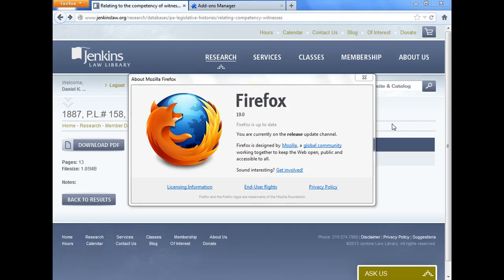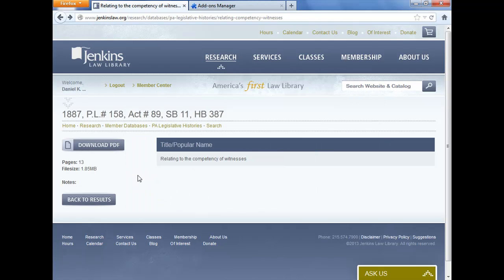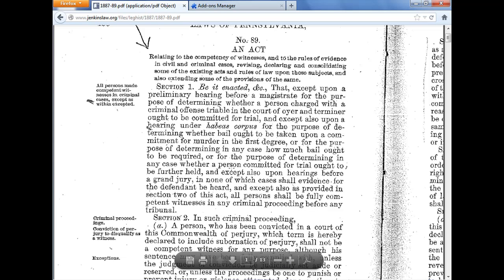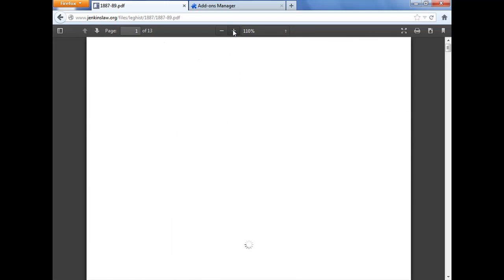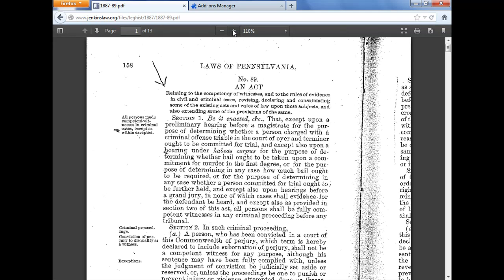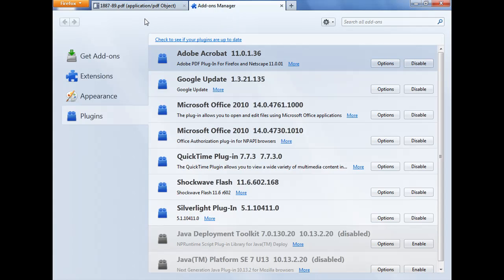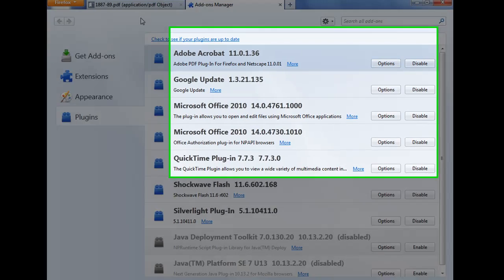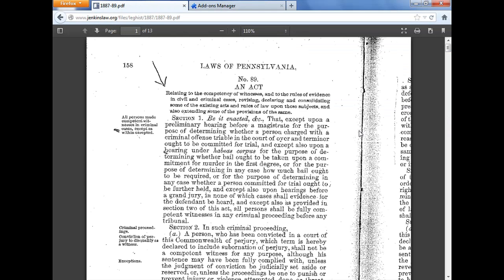Jenkins Law Library Video Tip (Episode 201304): Firefox v.19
Firefox version 19, released on February 19, features a native PDF viewer. You can now choose between the Firefox PDF viewer and the Adobe Acrobat plug-in.  Ultimately, your decision is going to based on which one you're the most comfortable with.